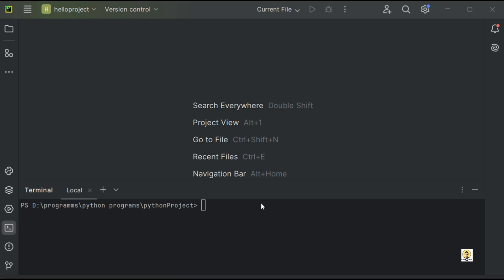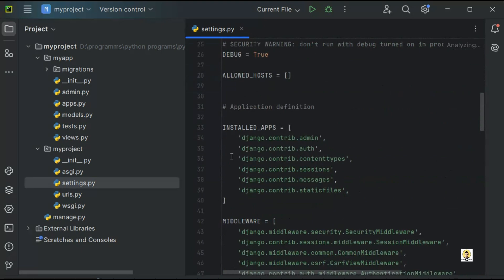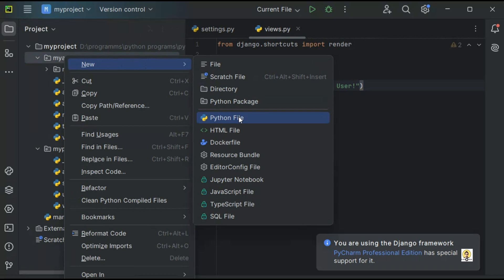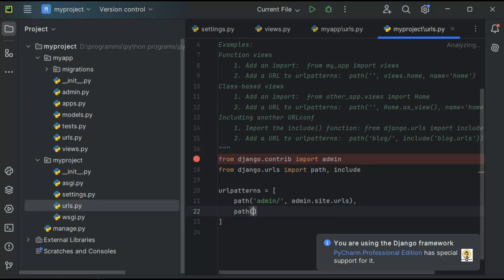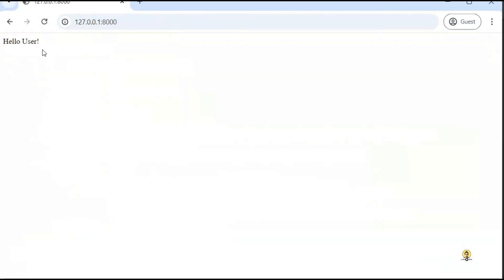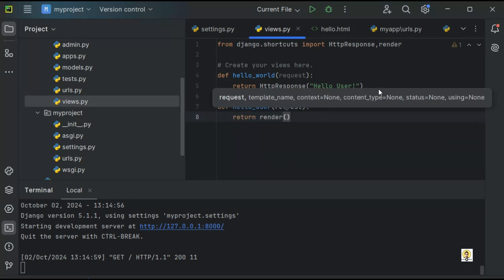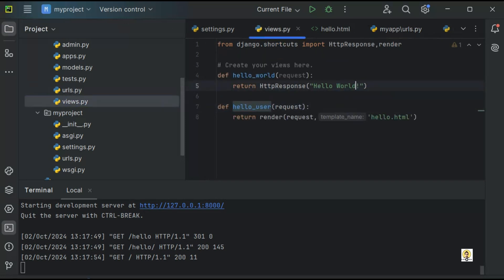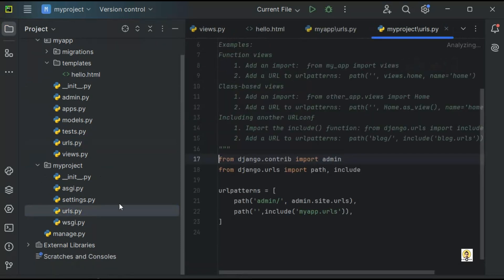Launch Your First Django Project: 'Hello World' in PyCharm !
Welcome to our Django tutorial series! In this video, we'll guide you through the process of creating your very first Django application—a simple 'Hello World' app—using PyCharm. Whether you're a complete beginner or looking to refresh your skills, this step-by-step guide will make it easy to get started with Django.

What You Will Learn:

Setting up your Django environment in PyCharm.
Creating your first Django project and app.
Configuring your URL routing to display your 'Hello World' message.
Rendering a simple message both with and without HTML templates.